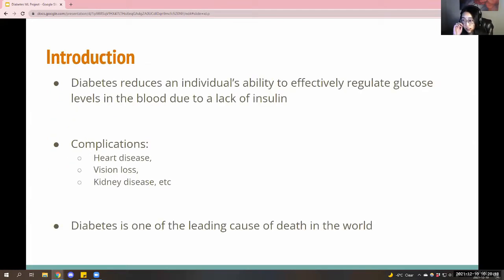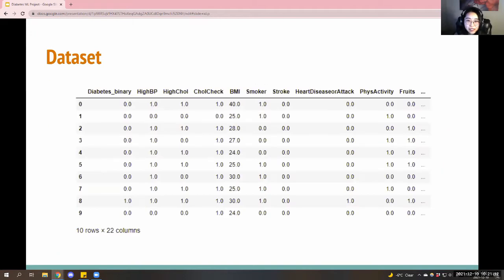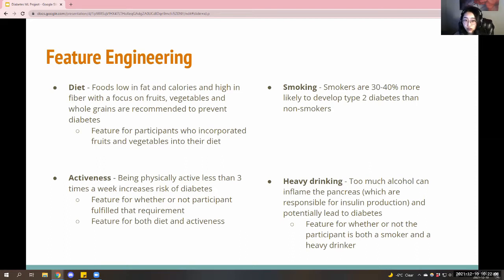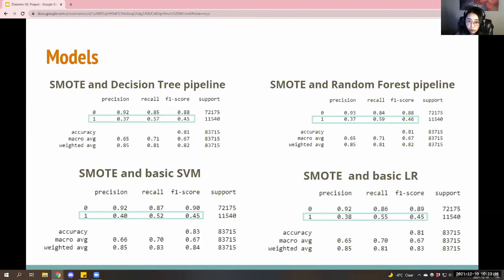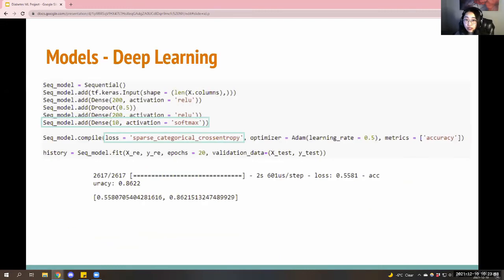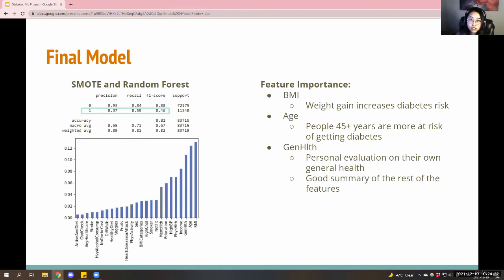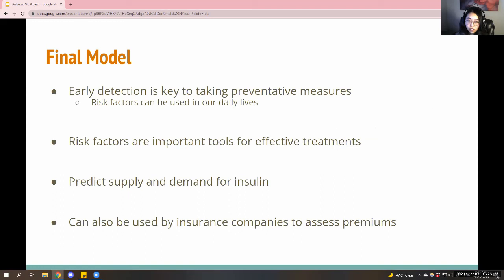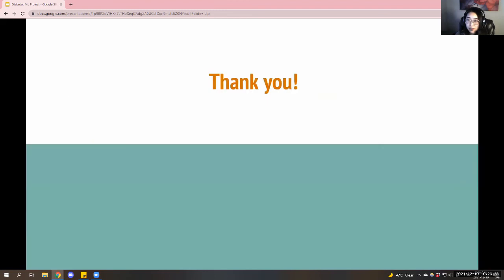Predicting diabetes by Jackie Yu I Data Science Bootcamp I WeCloudData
Jackie Yu is a recent University of Calgary graduate with a Bachelor’s degree in Computer Science. She has completed a Data Visualization internship with the University of Calgary’s Centre of Health Informatics team where she helped create various data visualizations and data visualization tools for healthcare researchers and data scientists. She is currently pursuing a career in Data Science.

This is her portfolio project for WeCloudData’s Applied Data Science and Big Data program (2021), where she used SMOTE with various classification techniques (decision tree, random forest, support vector machine, and logistic regression) and deep learning to predict the onset of diabetes earlier.